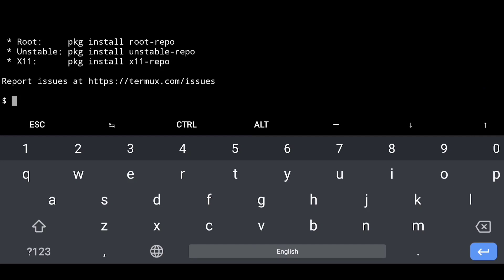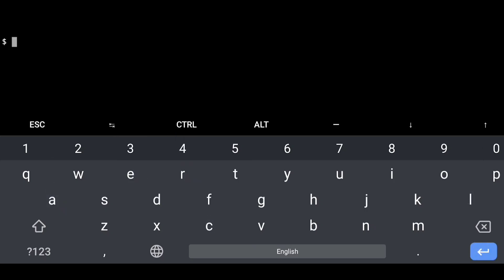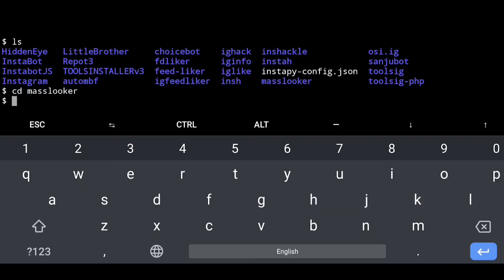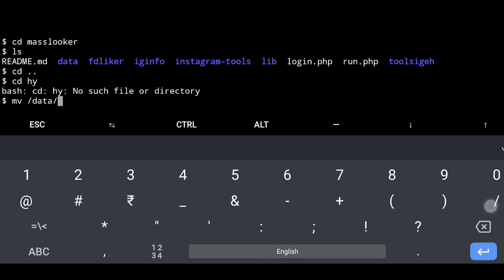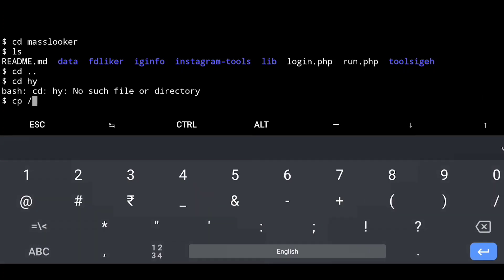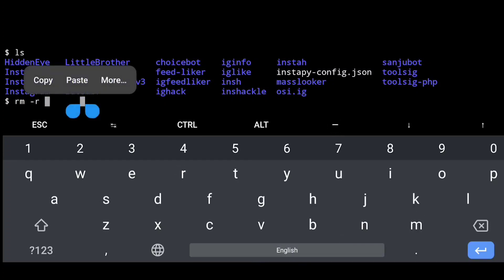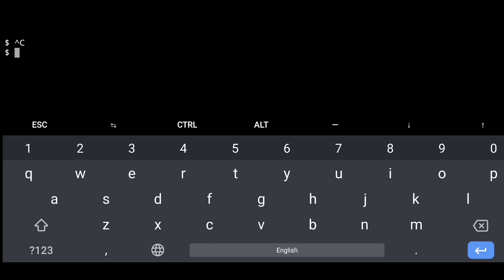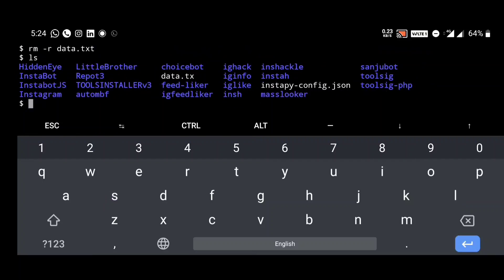Termux Basic Usefeul Commands Malayalam | Instagram Bot Series | PhotoLooz E1